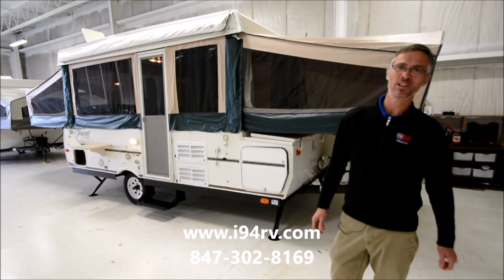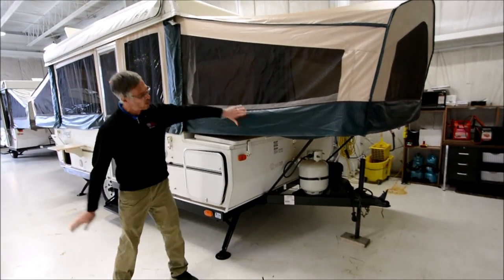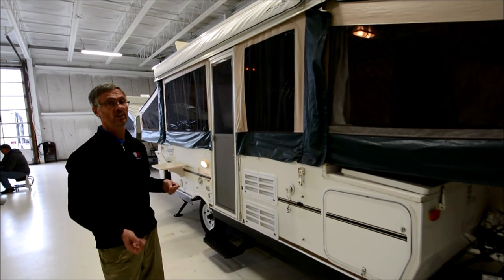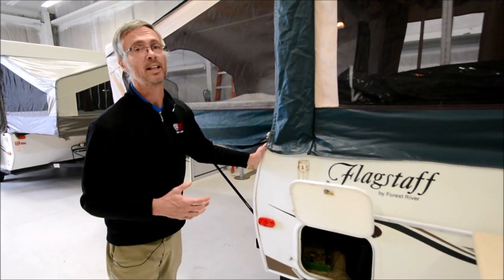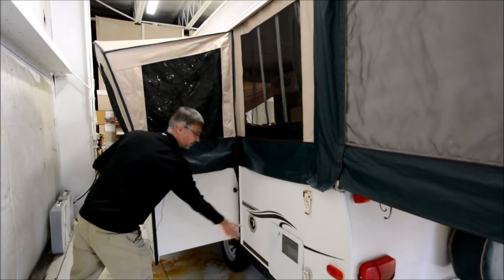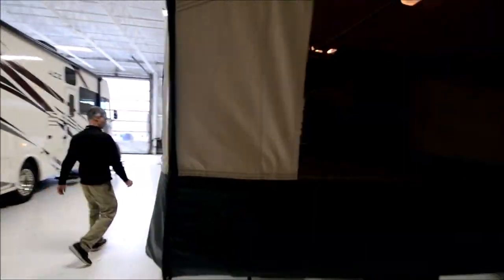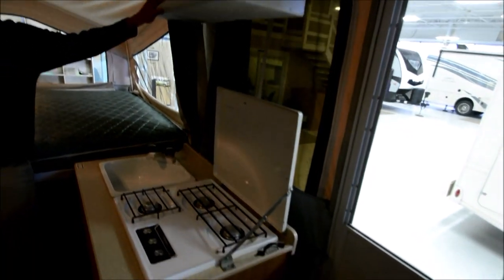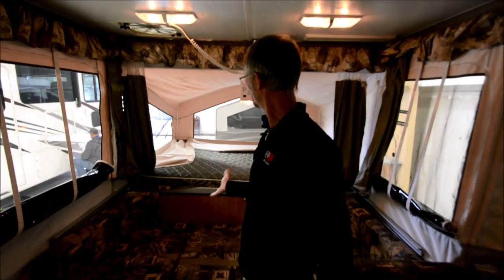www i94rv com 2006 flagstaff 823D Pop Up Folding Camper RV Trailer